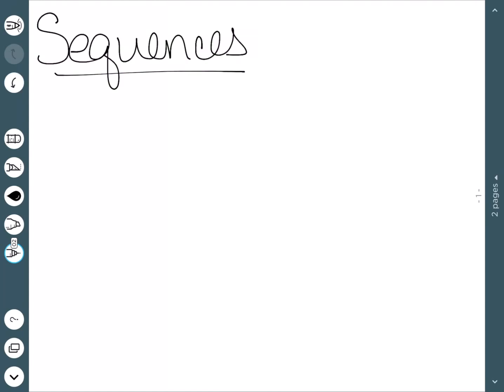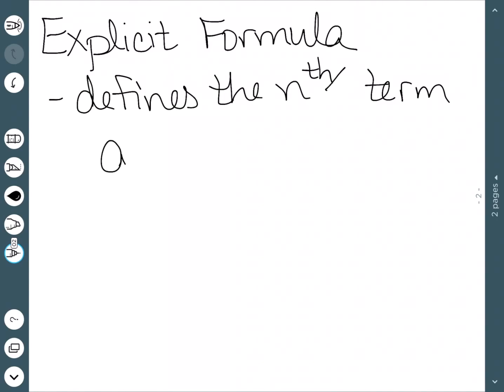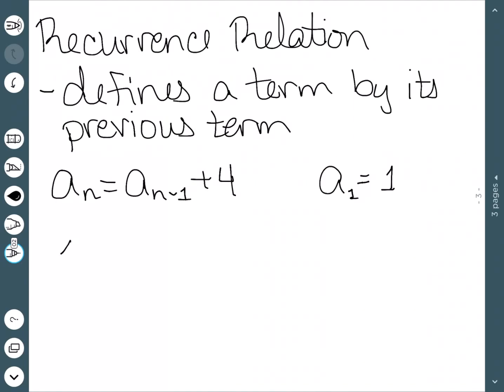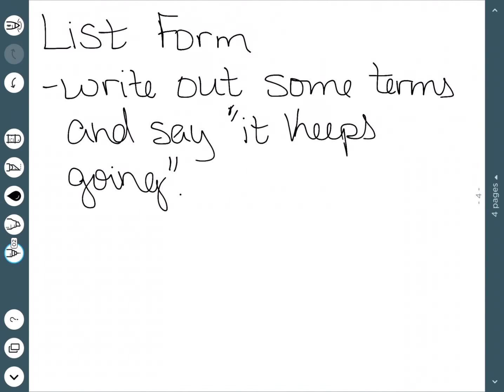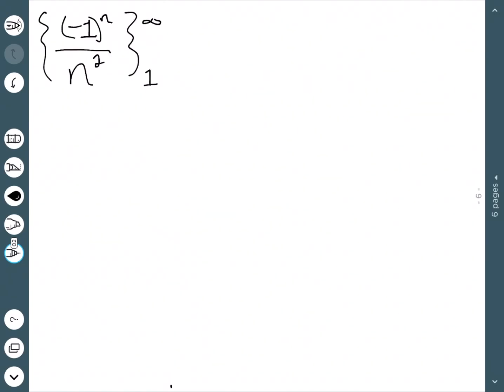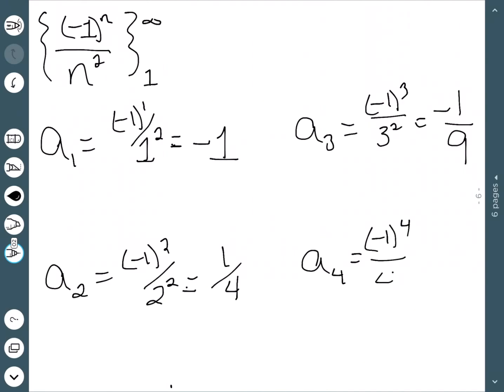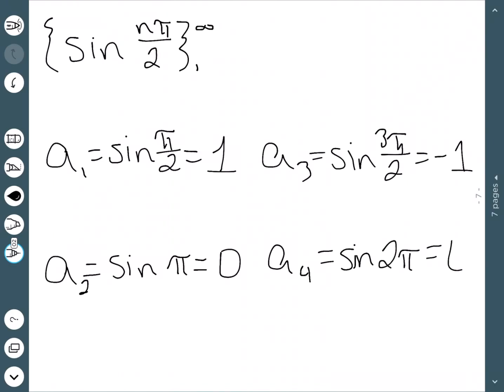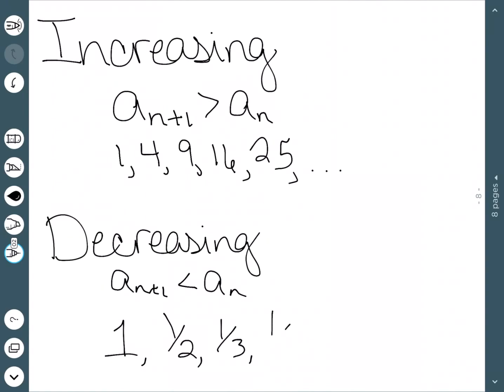Introduction to Sequences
We define a sequence, and show how to construct them.